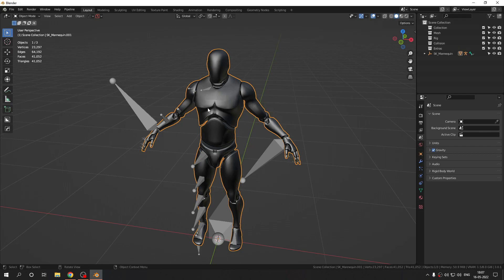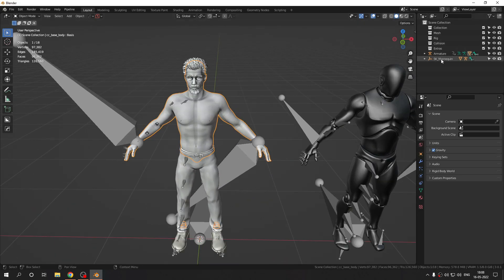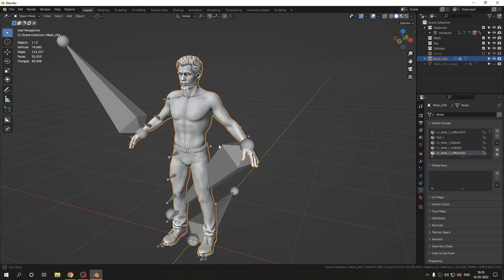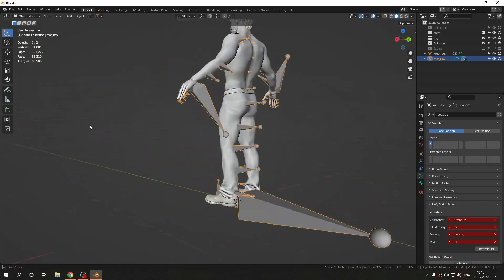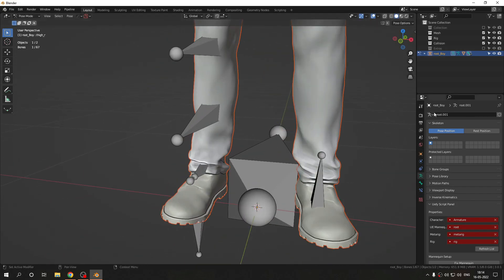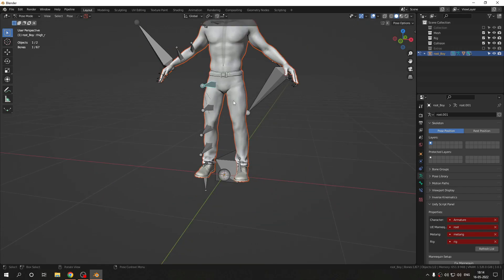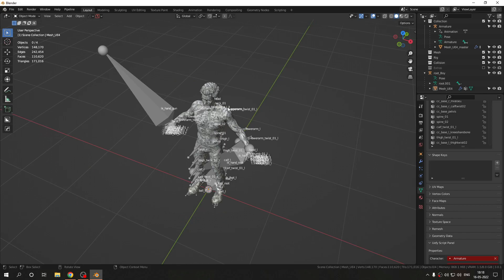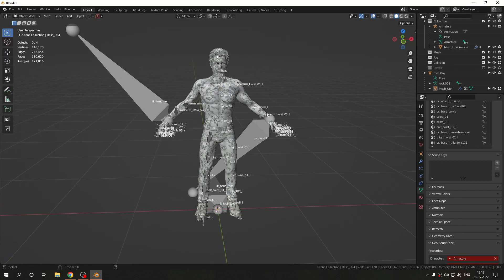Tutorial - CC3 Character to UE4 Skeleton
Hey ! I am a solo developer making a game, hence making Wolf Wire Studios as a one man game developing studio. Trying my best to make a quality game

This tutorial will cover how to setup your CC3 character inside Blender, to be used as a UE4 Skeleton mesh inside Unreal Engine 4/5. It can be helpful for those looking to use Unreal Skeleton animations on CC3 Characters